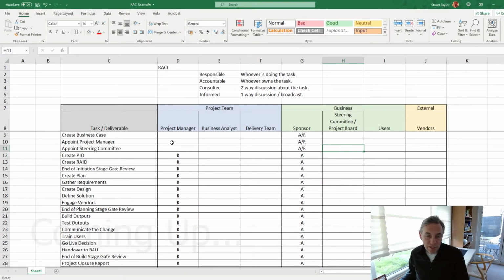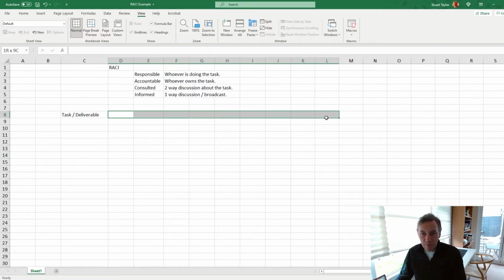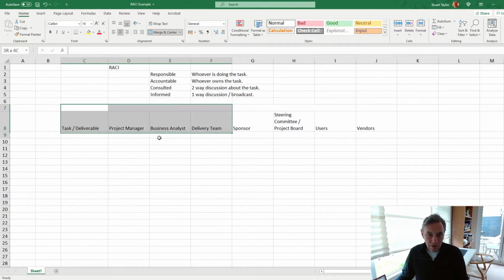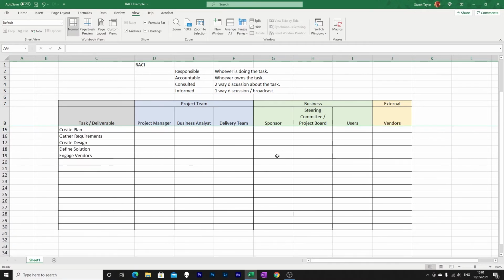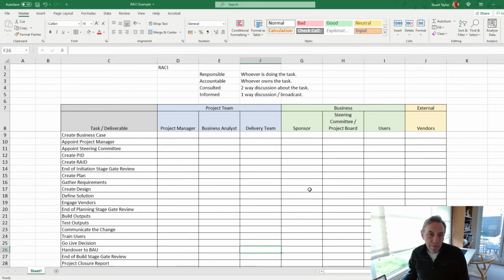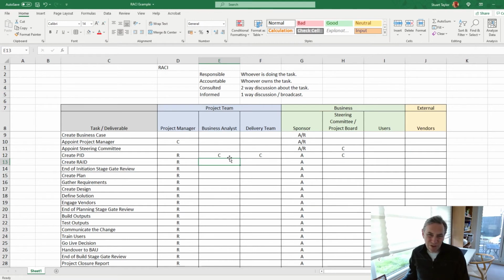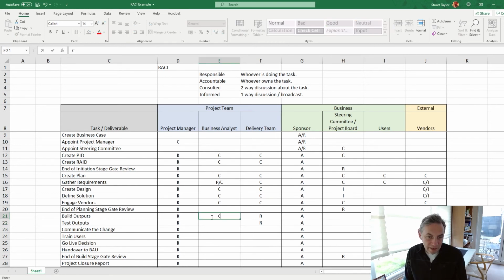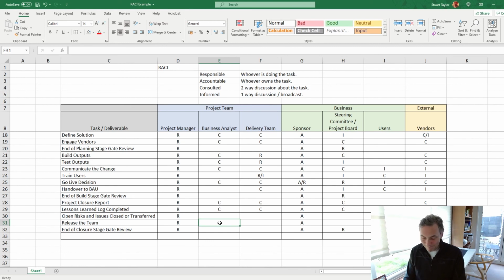Make a RACI with Excel - Simple Tutorial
This video shows how to make a project RACI in Excel.  Building the template in Microsoft Excel enables greater flexibility in building and sharing the tool.  Having a project RACI will enable greater control over the delivery of projects as roles, responsibilities and accountabilities are more clearly understood.

🔹 Looking for your first or next project management job?
🔹 For project professionals → If you're looking for career advice, mentorship, or support in managing your projects, book a 1:1 coaching session with me

Timestamps:
0:00 - Intro to Building a RACI in Excel
1:37 - Defining RACI terms?  What does RACI stand for?
3:50 - Building the RACI Template table in Excel
4:35 - Key roles in project management for a generic RACI
9:00 - Finessing the work - making outputs look good in Excel
11:15 - Basic project management tasks/deliverables for the RACI
18:38 - Assigning RACI tags to project resources and tasks/deliverables
32:37 - Wrapping up and additional comments